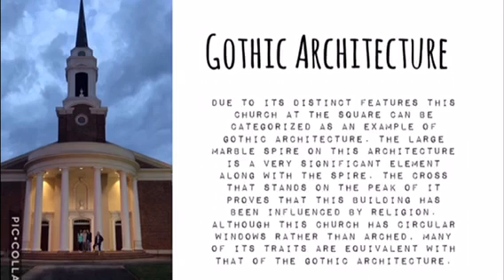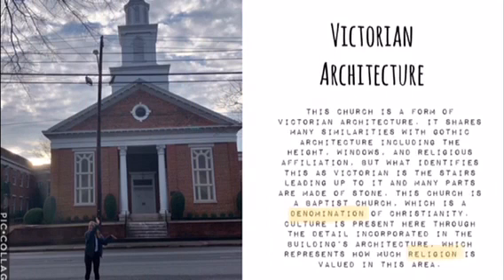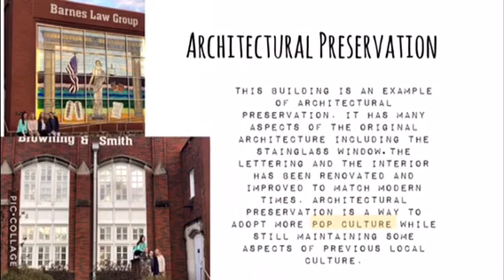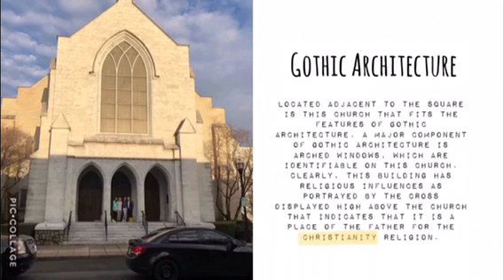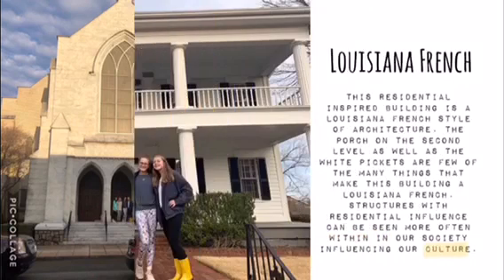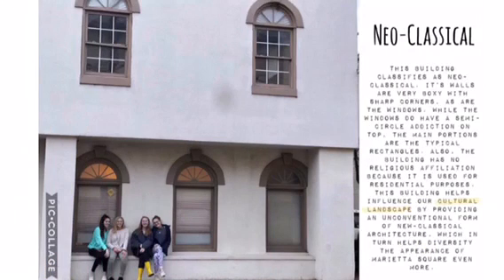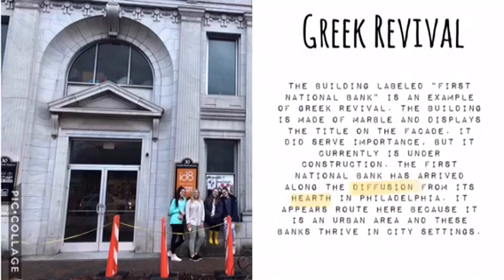APHG field FRQ urban architecture